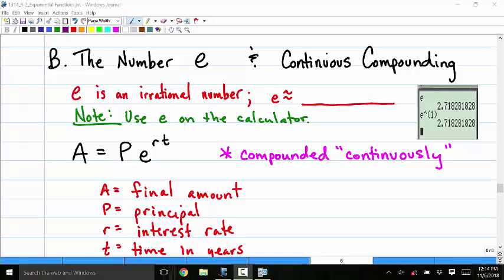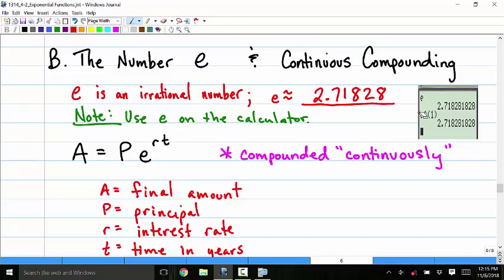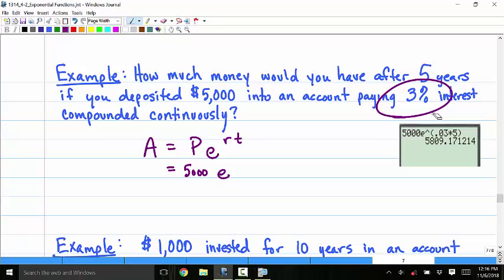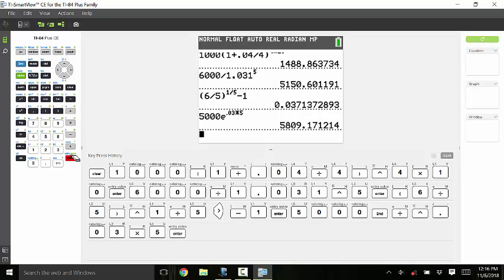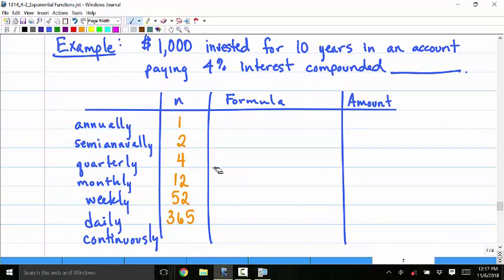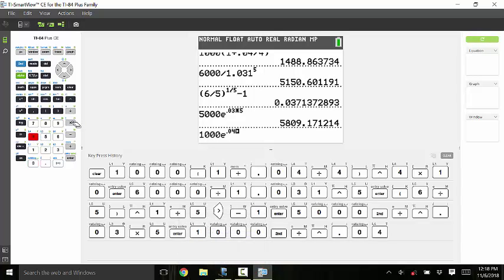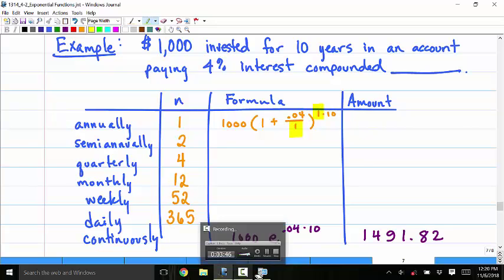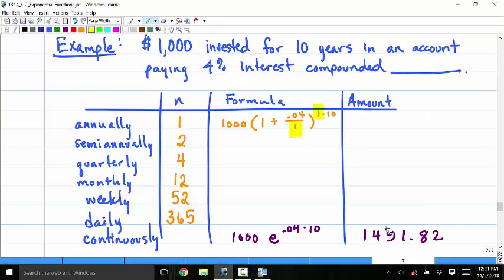1314 4 2F Exponential Functions